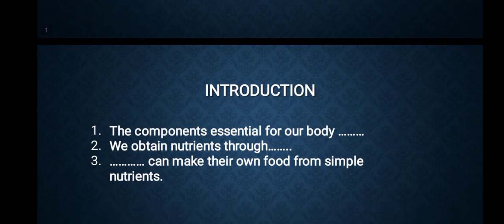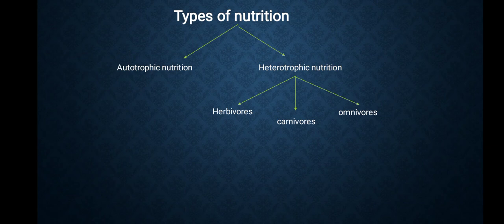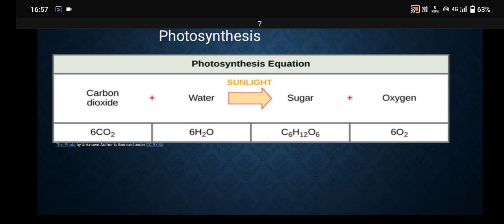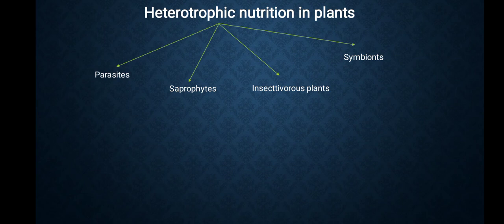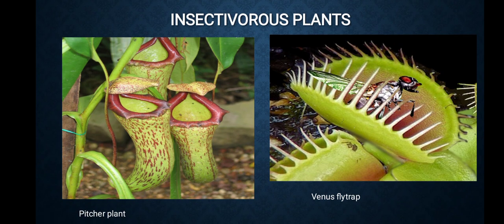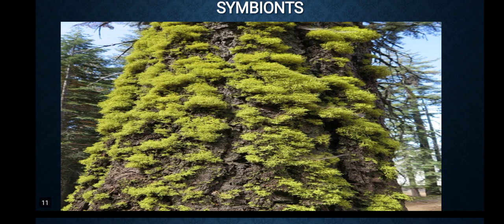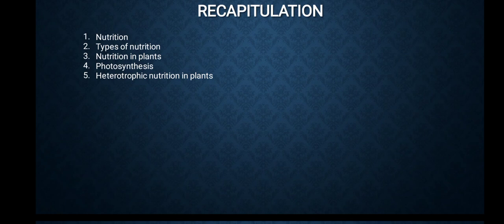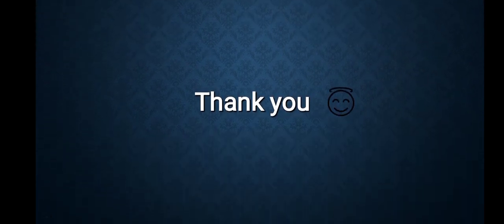FOOD FOR ALL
In this video we will learn about food,plant,autotrophs and heterotrophs
I hope you are enjoy this video